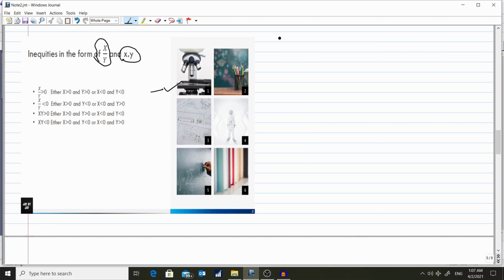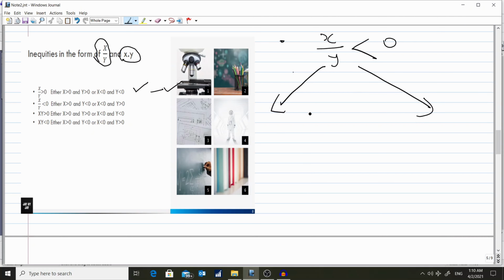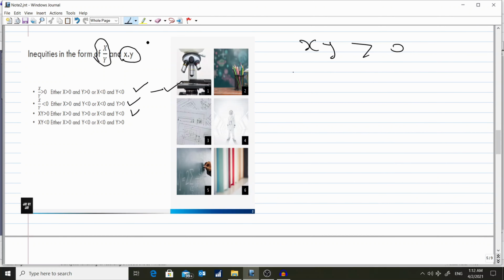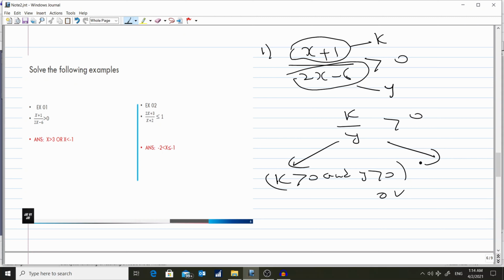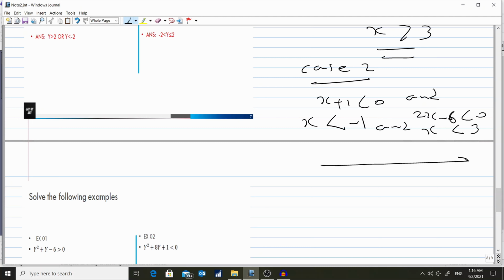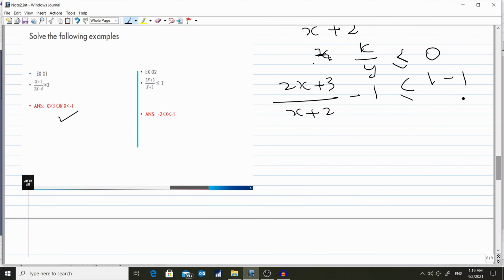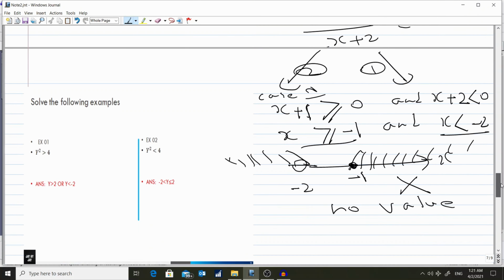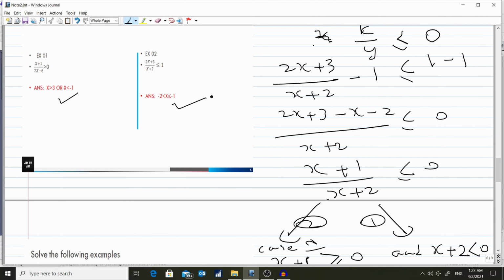Solutions of inequalities Expression-Part 02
This video comprises on basic principals of inequalities expressions and some examples

Sharing or republishing the original content of this video is strictly prohibited